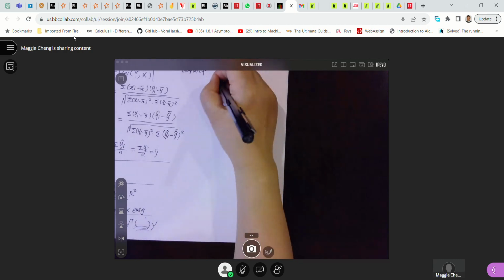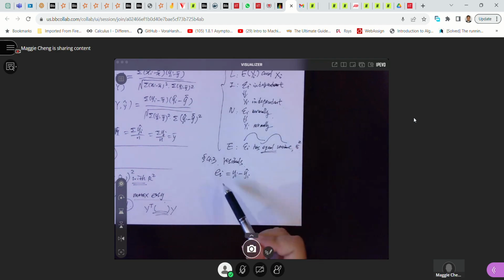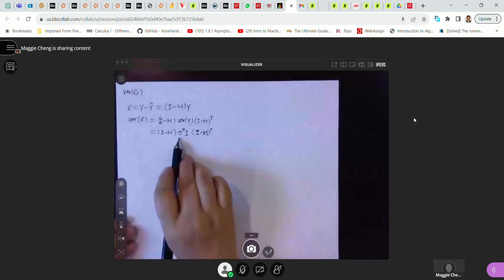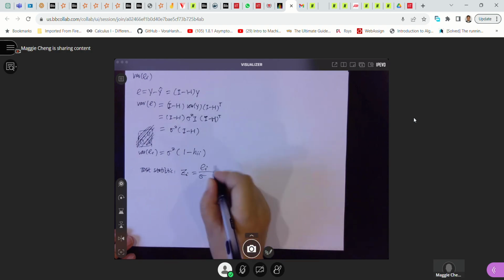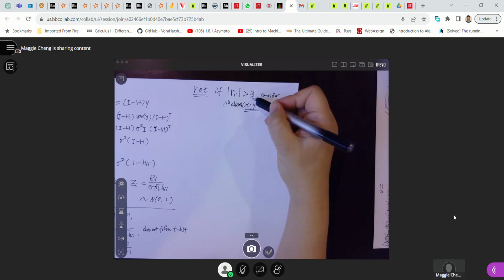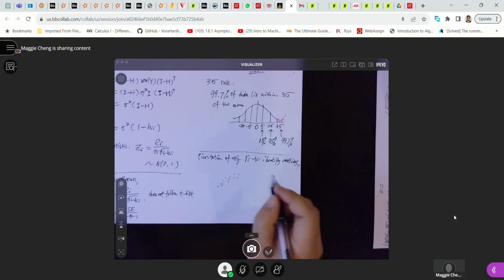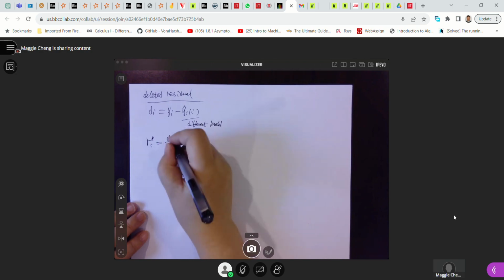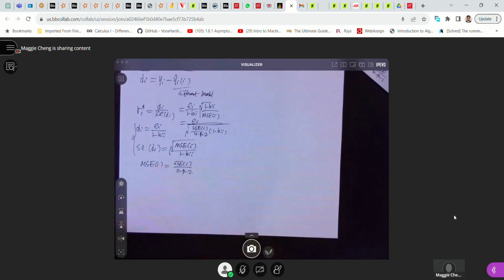Regression Applied Statistics Lecture 11 Part2